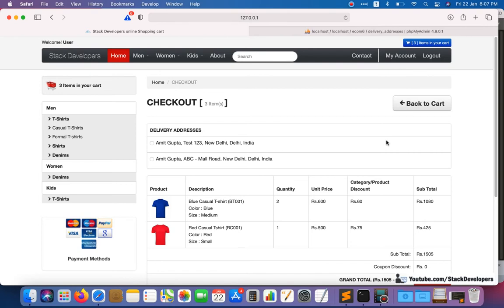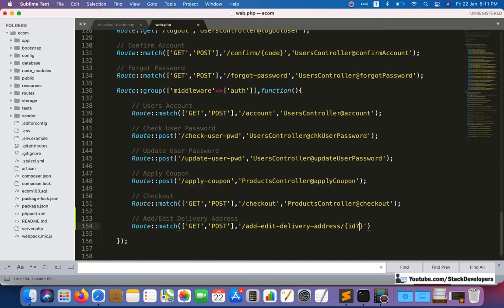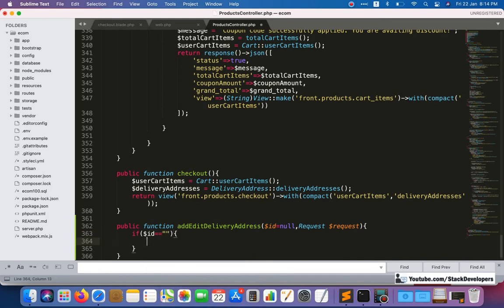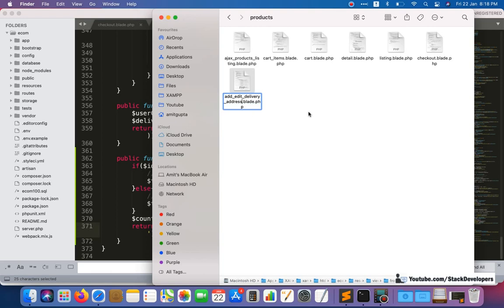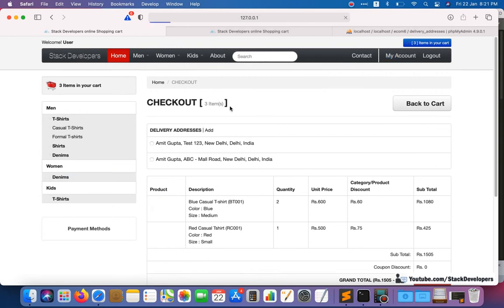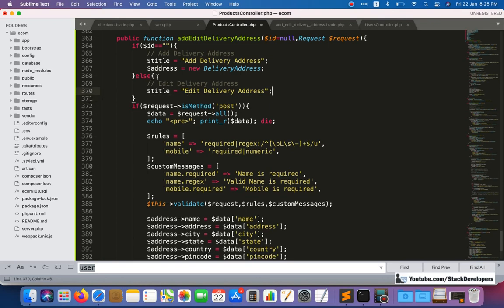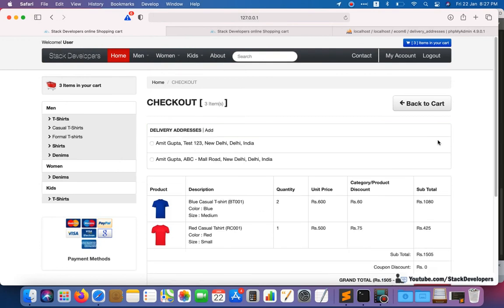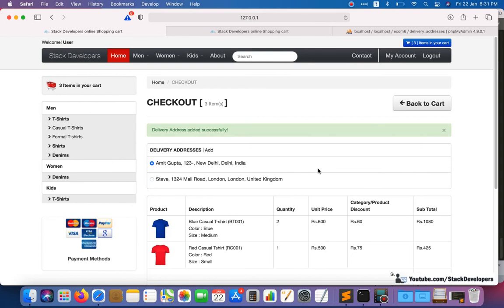#125 Create Laravel 8 E-Commerce Website | Checkout Page (III) | Add Multiple Delivery Addresses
In Part-125 of Advance E-com series, we will continue working on the Checkout page. In this video, we will add delivery addresses in checkout page.

1) Update checkout.blade.php file :-
First of all, update checkout.blade.php file to add "Add", "Edit" and "Delete" Delivery Address links.

2) Create Route :-
Now create GET/POST Route for add/edit delivery address in web.php file like below :-
// Add/Edit Delivery Address
Route::match(['GET','POST'],'/add-edit-delivery-address/{id?}','ProductsController@addEditDeliveryAddress');

3) Create addEditDeliveryAddress function :-
Now create addEditDeliveryAddress function at ProductsController in which we will also return countries.

4) Create add_edit_delivery_address.blade.php file :-
Now create add_edit_delivery_address.blade.php file at resources/views/products/ path similar to account blade file which we will update further.

5) Update addEditDeliveryAddress function :-
Now update addEditDeliveryAddress function at ProductsController to insert the delivery address with in post method when id is empty.

6) Update checkout.blade.php file :-
Forget success_message session at checkout page after showing the success message. Do same for error message everywhere.

Now we can able to add new delivery addresses for the customer. In next video, we will work on edit/delete functionality for the delivery address as well.